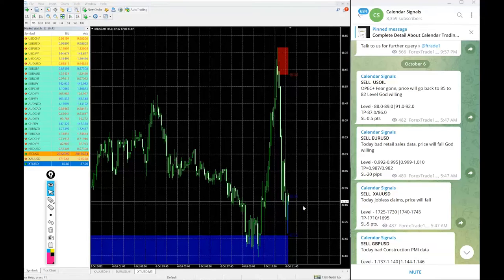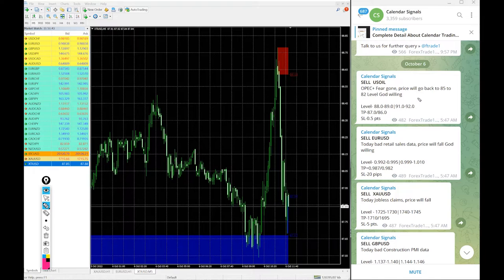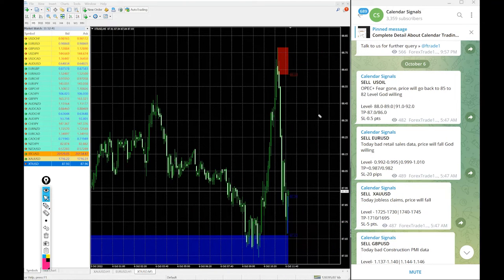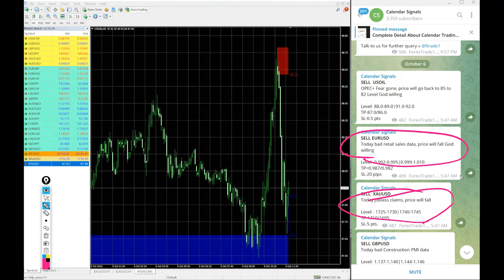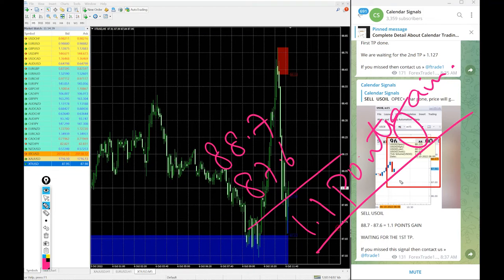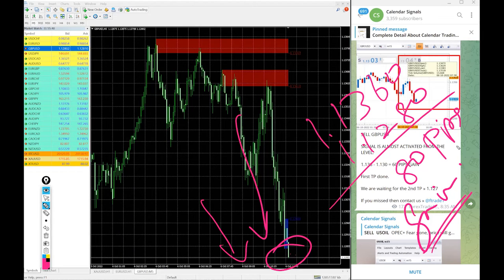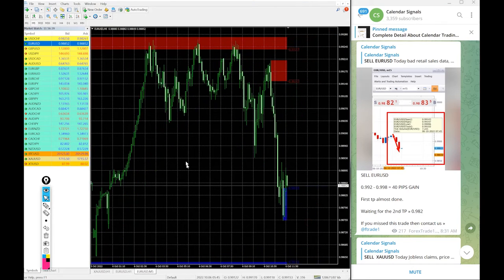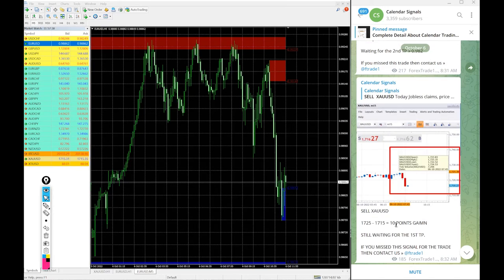6.10.2022 CALENDAR SIGNAL PERFORMANCE VIDEO